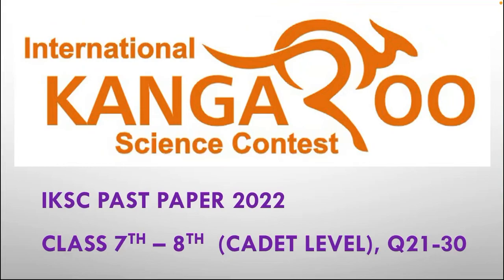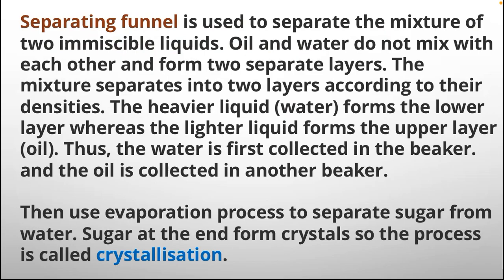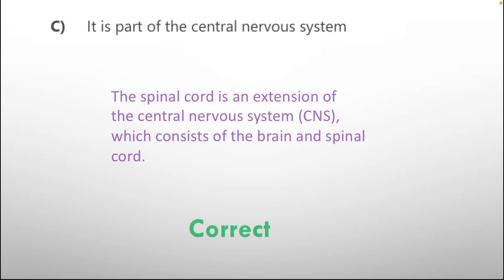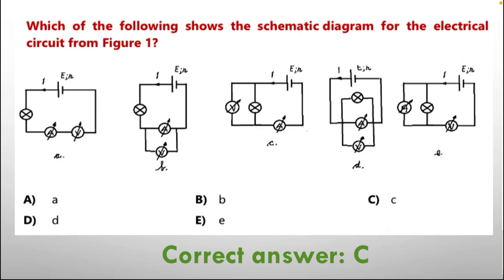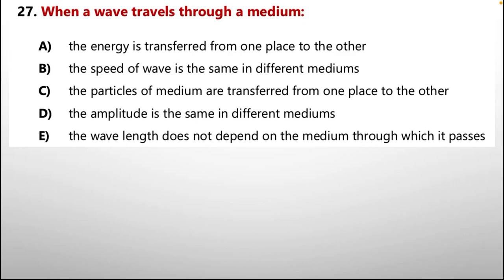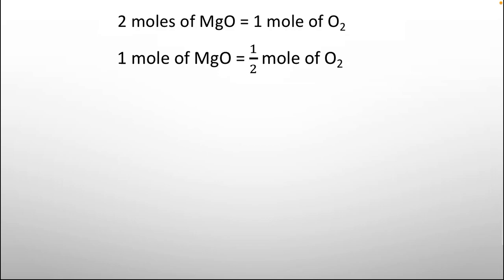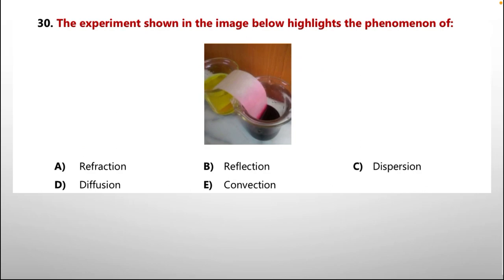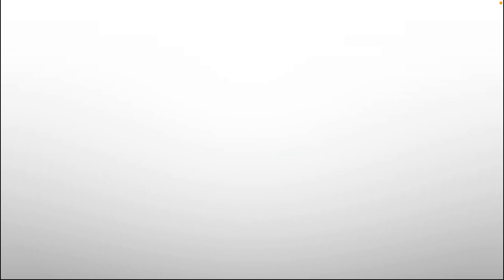IkSC Cadet paper 2022, Q21-30 solved solutions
IkSC (international kangaroo science contest)
Cadet level( class 7 and 8)
Past paper 2022
Questions 21-30 solved solutions